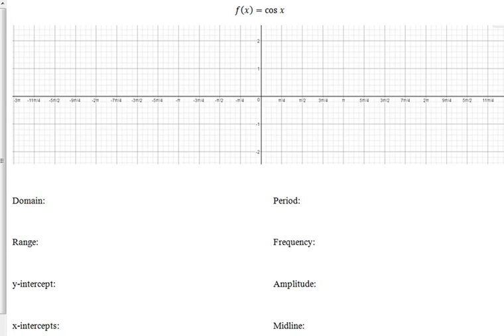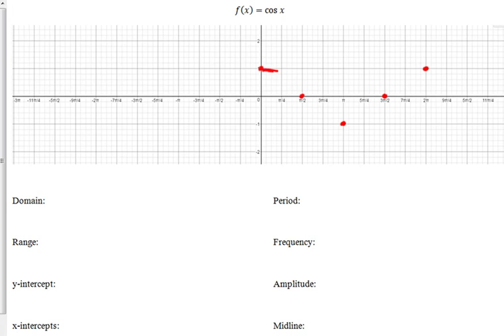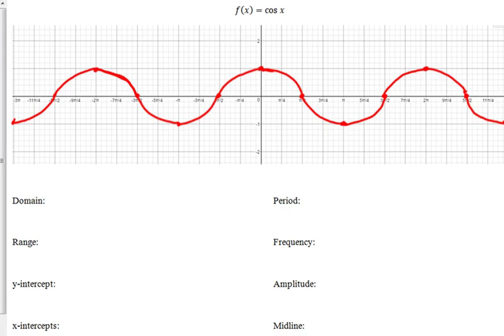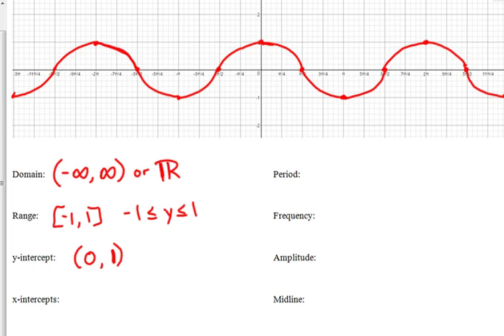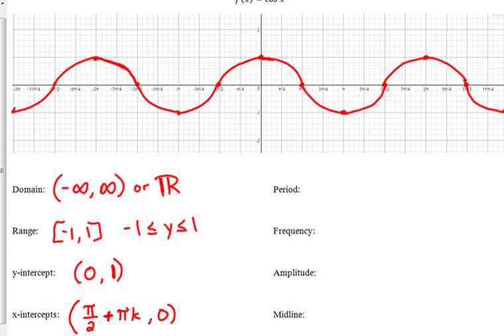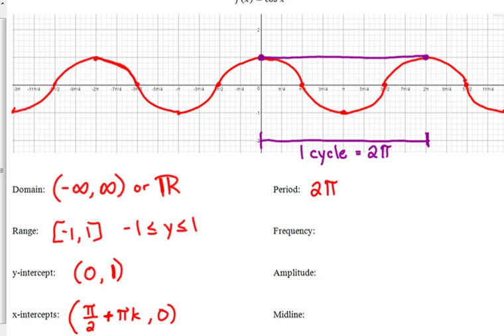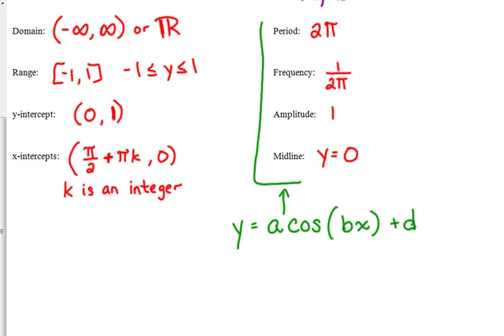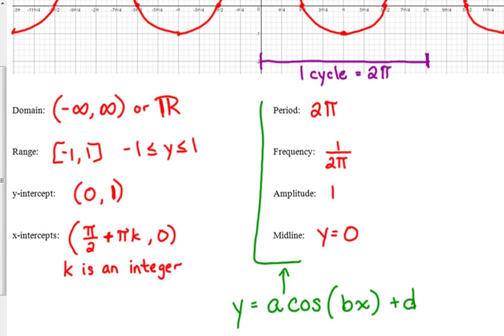Day 57 Lesson~Graph of Cosine